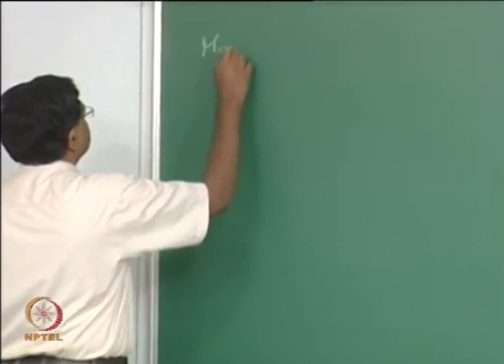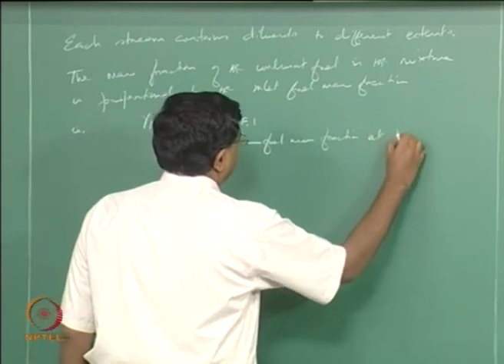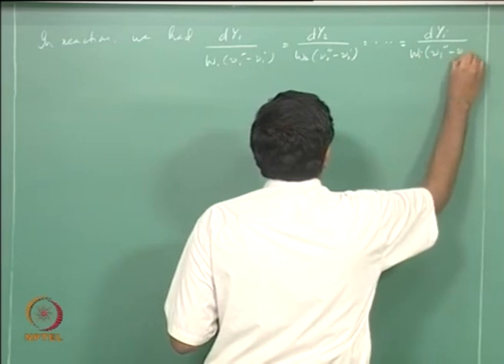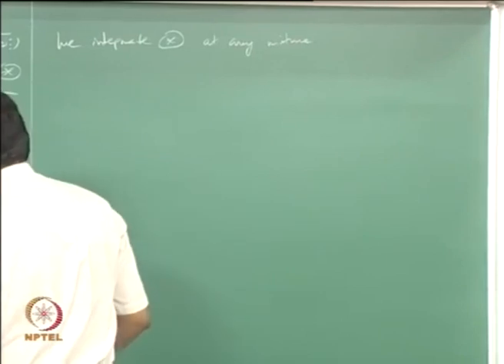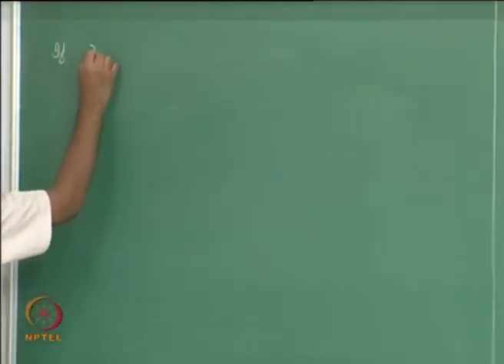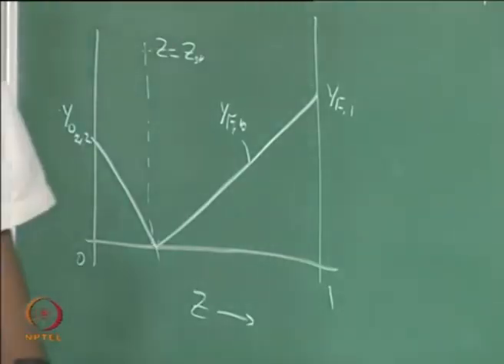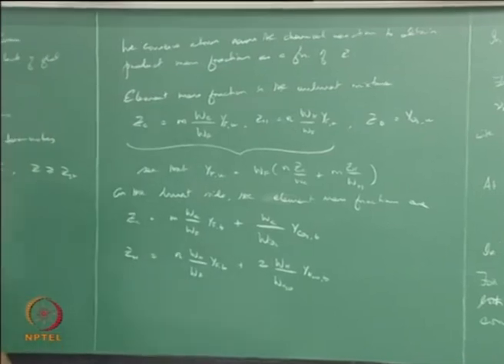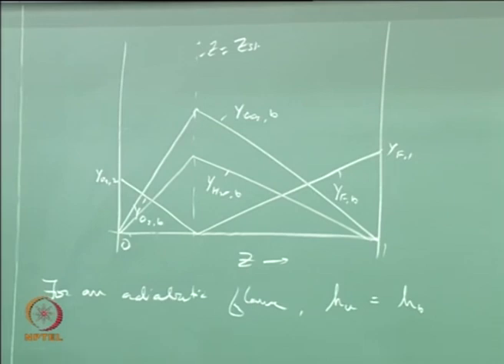Lec 41: Mixture Fraction Formulation 1